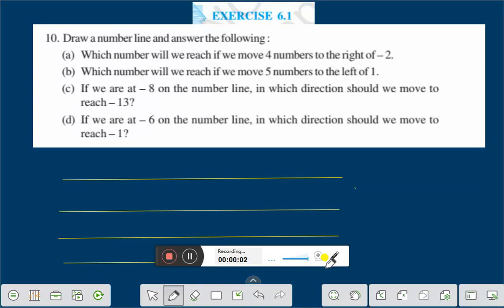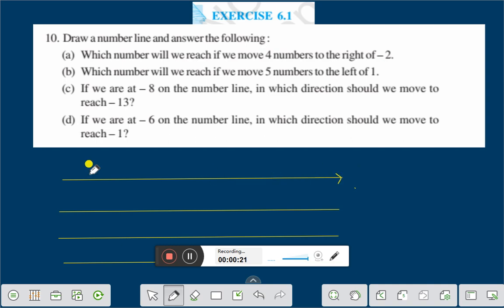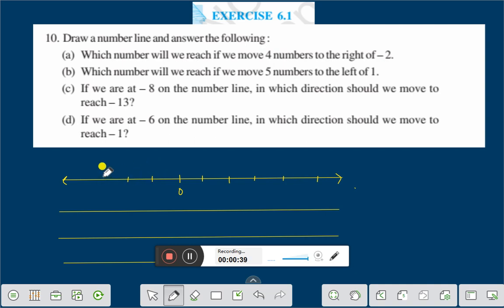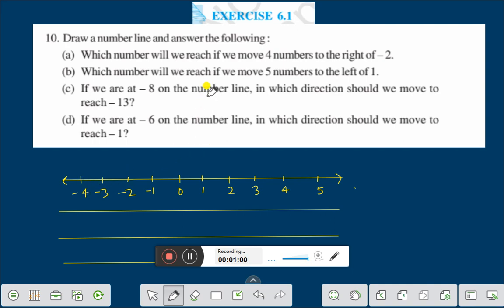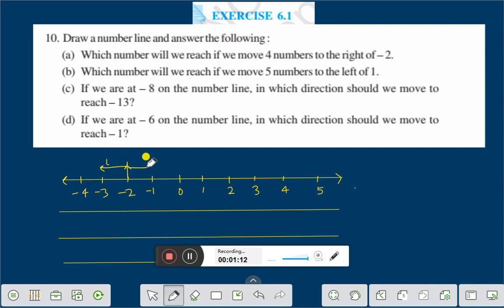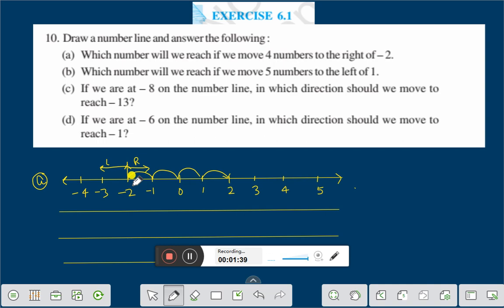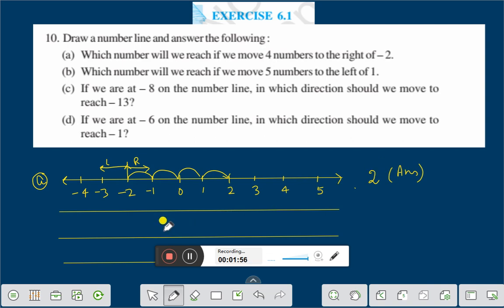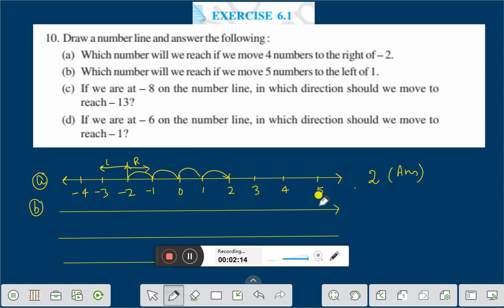EXERCISE-6.1 ,Q.NO- 10 ,INTEGERS,MATHS CLASS-6,CHAPTER-6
THIS VIDEO IS THE VIDEO LECTURE OF CBSE OF CLASS VI MATHEMATICS.THIS VIDEO DESCRIBES EASY,SIMPLE METHOD TO UNDERSTAND..TUIS VIDEO GIVES YOU KNOWLEDGE,UNDERSTANDING AND APPLICATION OF MATHEMATICS OF CLASS VI..In the CBSE (Central Board of Secondary Education) curriculum for class 6, students are introduced to the fundamental concept of integers. Here's a description of what students typically learn about integers in class 6:

1. Introduction to Integers: Class 6 is where students begin to work with integers, which are whole numbers that include both positive and negative numbers, along with zero. Students understand that integers can be used to represent various real-world situations, including temperature, gains, and losses.

2. Number Line: Students are introduced to the concept of a number line to visually represent and order integers. They learn that positive integers are to the right of zero on the number line, while negative integers are to the left of zero.

3. Positive and Negative Integers: Class 6 students learn to distinguish between positive and negative integers. Positive integers are greater than zero, negative integers are less than zero, and zero itself is neither positive nor negative.

4. Absolute Value: Students are introduced to the concept of absolute value, which is the distance of a number from zero on the number line. The absolute value of a positive integer is itself, and the absolute value of a negative integer is its positive counterpart.

5. Operations with Integers: Students learn how to perform basic arithmetic operations with integers, including addition, subtraction, multiplication, and division. They understand the rules for adding and subtracting integers with the same sign and different signs.

6. Integer Properties: Class 6 students explore properties of integers, such as the commutative and associative properties of addition and multiplication. They also learn about the distributive property.

7. Ordering and Comparing Integers: Students practice ordering integers from least to greatest and greatest to least. They use the number line and absolute value to compare integers.

8. Integer Word Problems: Real-life word problems involving integers are introduced. Students solve problems related to situations like money transactions, temperature changes, and elevation.

9. Integer Patterns and Sequences: Class 6 students identify patterns and sequences involving integers. They understand how to extend and predict patterns in integer sequences.

10. Applications: Students learn how to apply their knowledge of integers in various practical contexts, including banking, temperature conversions, and position changes.

The study of integers in class 6 serves as a foundational concept in mathematics, and it prepares students for more advanced topics in later grades. Understanding integers is essential for both mathematical problem-solving and real-world applications.